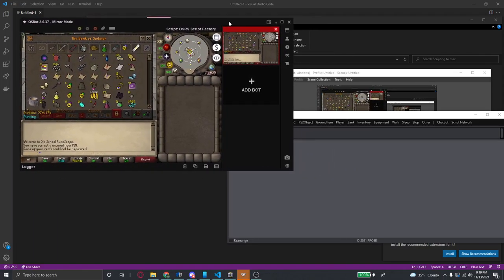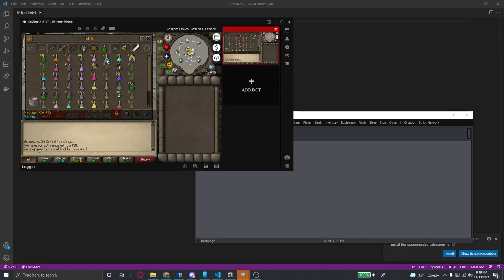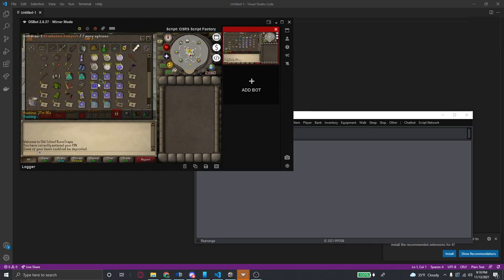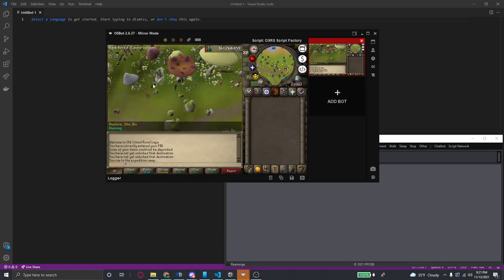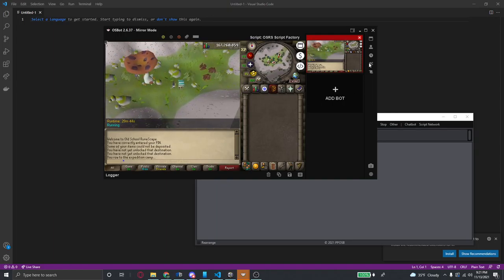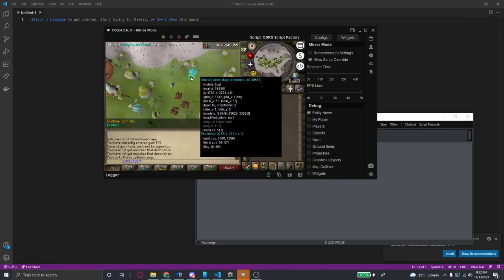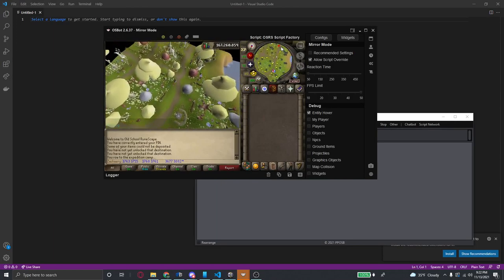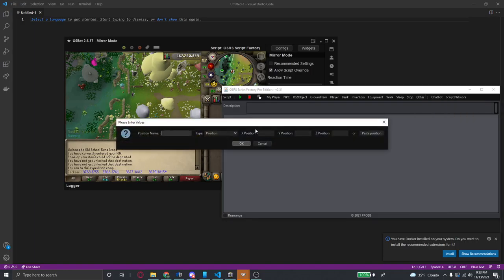Script Factory - Class 4: Creating a Birdhouse Script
In this class, we created a Birdhouse script that allows the player to detect the inventory, and bank to verify all items are there before starting the run.

We covered:
- Use of Booleans
- Use of Integers
- Use of Explv's Map to explore areas/paths
- Use of Timers.

Don't have Script Factory and want to obtain the best tool for your OSRS botting needs?